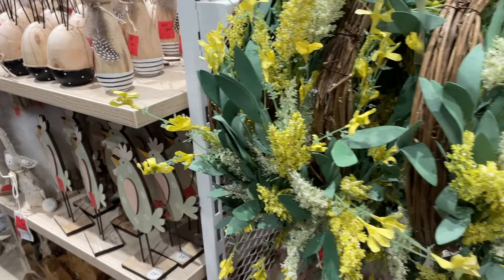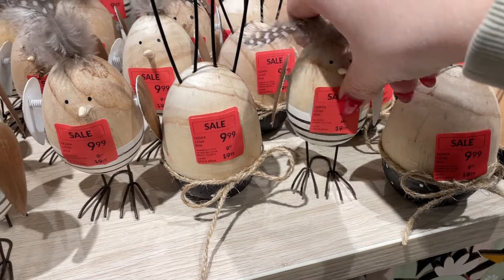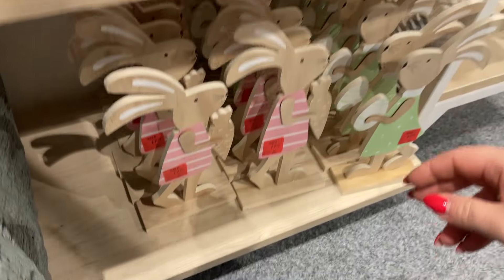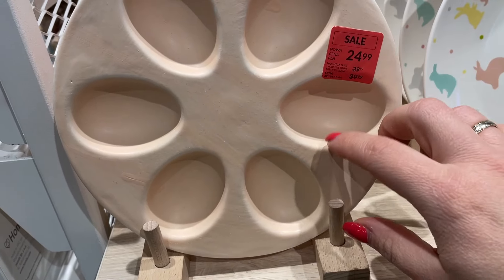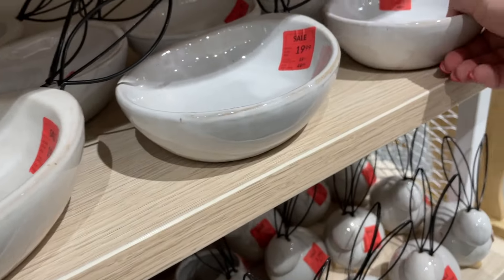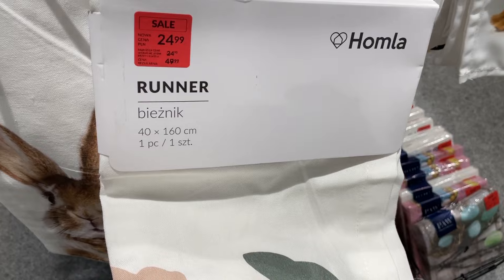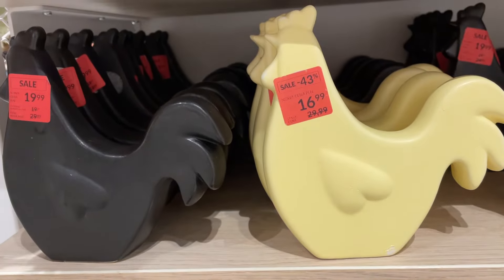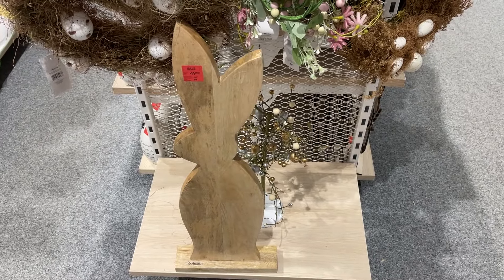HOMLA / WYPRZEDAŻ / WIELKANOC/ WIEŃCE ZAJĄCE OWCE / TANIO I PIĘKNIE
- Ci, którzy mnie odwiedzają, czego mi życzą, niech sami mają -

e-mail do kontaktu: kontakt@martawbiegu.

Kod zniżkowy 30 PLN OFF na hasło:  24ZXAH7A

Odkurzacz JIMMY HW9 otrzymałam do testów od marki  Geekbuying Poland
Skopiuj kod do dodatkowej zniżki 100zł : JAE763XW

Z kodem MARTA jest 15 % zniżki na zamówienie